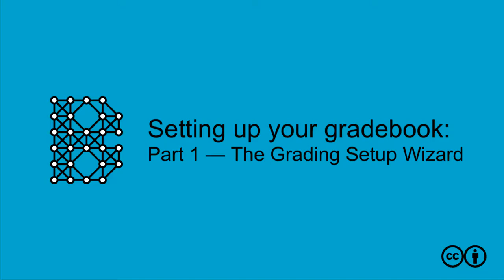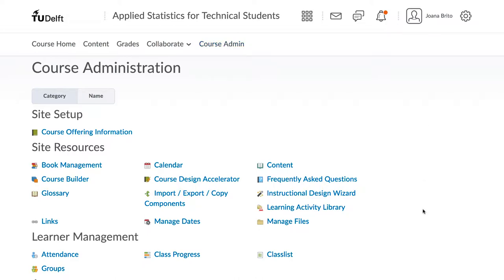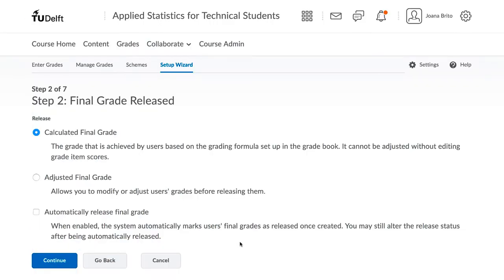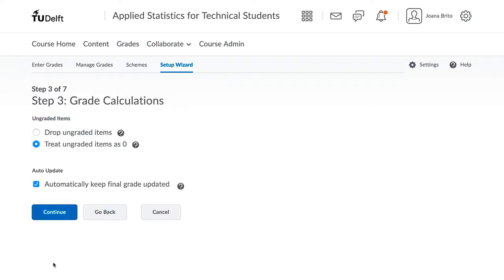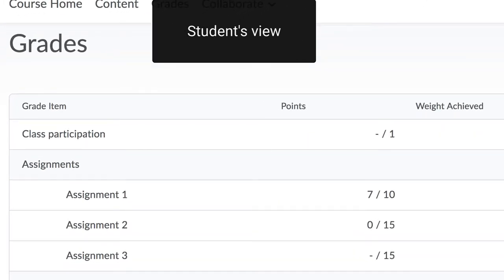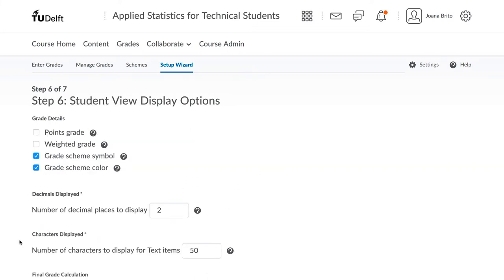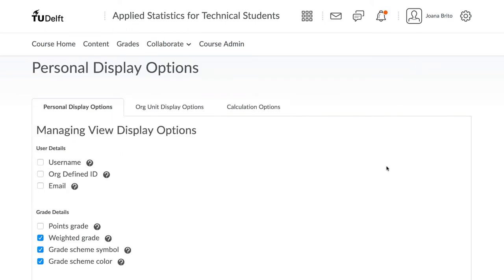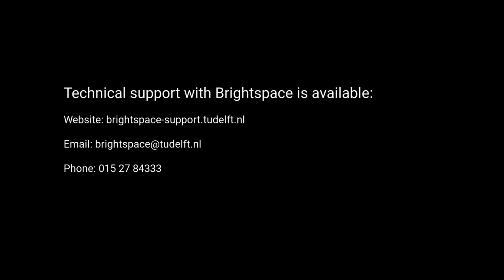Setting up your gradebook Part 1: The Grading Setup Wizard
Do you have grade allocation for your course planned? You usually have this in your course syllabus. This table shows how students will earn their final grade. We are going to convert this table into Brightspace's gradebook.

We will split this video up in 2 parts. In the first part we look at setting up the gradebook wizard. And in the second part, in another video, we look at configuring the grades, using the settings we have specified from the gradebook wizard.

To set up the grading for your course, start by clicking on 'Course Admin' and then scroll down and click on 'Grades'. If you don't immediately see the wizard, you can find it at the top, so click on it over here.

For the vast majority of courses a weighted grading scheme is sufficient. This is the scheme where you have a different number of categories, such as assignments, the final exam, quizzes and so forth and all these categories add up to a 100% of the course grade.

A point system is illustrated in the example. And finally, a formula allows for fairly complex grading formulas to be entered.

Keep the default of the weighted system and click on 'Continue'. In step 2 you should keep the default of using the calculated final grade. The adjusted final grade can be useful in situations where the students' grade are modified before they are released. For example, you might need to fine-tune and adjust some of the grades up or down before they are released. You can start now with the Calculated Final Grade, but always switch to the Adjusted Grade later on.

Step 3 is the one that requires some explanation. You can select “Drop ungraded items” or “Treat ungraded items as 0”.

If choosing “Treat ungraded items as 0”, the student will start the course with a grade of 0% and as the course progresses their grade goes higher and higher and higher, until the end of the course. And then they reach their final grade. There can be potential confusion though: students will see a zero for items that are not graded yet.

If you choose the “Drop ungraded items” option, then students see their grades reflecting their progress. In other words, items that are ungraded are not used to calculate the final grade. But this can mean the final grade appears higher than it might otherwise be at the end of the course.

One way to avoid confusion is to select "Drop ungraded items", but also not show the final grade. We will talk about that in a few minutes, further on. This way students will see a "dash" for ungraded items, and zero for items that are actually zero.

Here's an example: the student has 7 out of 10 for assignment 1, they got zero out of 15 for assignment 2, and assignment 3 is in the future, so it shows as ungraded, with a dash.

None of this settings here in the wizard are fixed. You can always come back and change them and see the effect of that change. However, it is our experience that the settings shown here lead to the least amount of confusion. Click 'Continue'.

Generally we recommend the use of the percentage system, as it is easiest to understand and set up. But the other schemes are possible, and you always preview to see what they look like. We show in the next videos, how you can see what students see.

Step 5 is related to the number of decimal places displayed to the students, you should use 1 or 2.

Step 6 is also related to what the students see. Again it is our experience that you should keep all 4 of these checkboxes selected. This gives maximum information to students and leads to fewer requests for grade clarification from the students.

We also recommend that you keep the final grade calculation being displayed to the students. This way they get to see how their grade is broken down.

The final screen, step 7, is a summary of your settings. Click on 'Finish'. Once you have run through the setup wizard you can now start with the grade entry.

As this is the first time setting up your grades, you should start by creating a new category or a new item. Another video explains what the differences between these two are. Some of our other videos show how to enter the grades and manage them.

But one final important point: see the "Settings" link here on the right? That is always accessible. If you use this, you do not need to repeat the Wizard. In fact, all the settings we changed in the Wizard as accessible here, individually, so you don't need to repeat the 7 steps. This is helpful if you want to see the effect that each setting has.

Note that the settings are spread across 3 different tabs. The first tab is related to what you see in the gradebook in the browser. The second tab, the "Org Unit Display Options", is related to what students see.